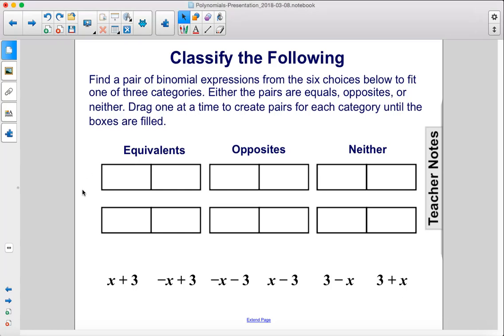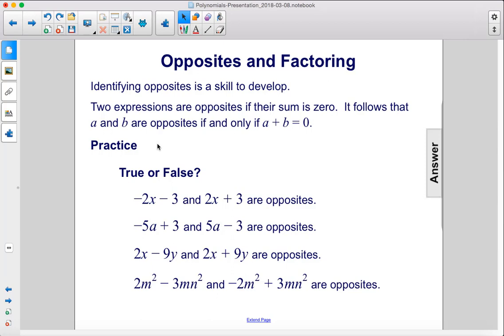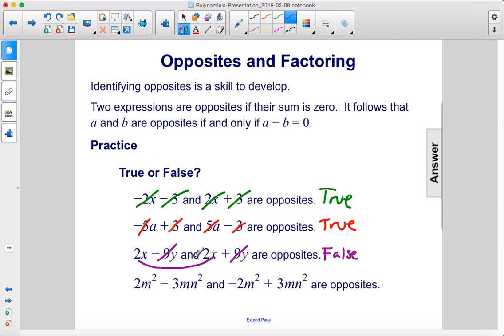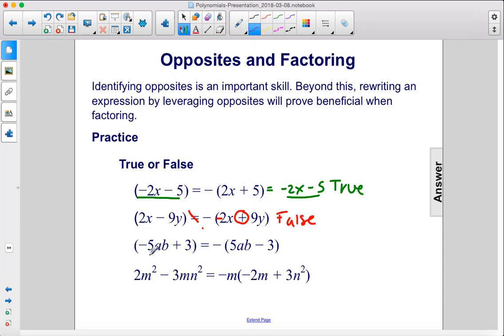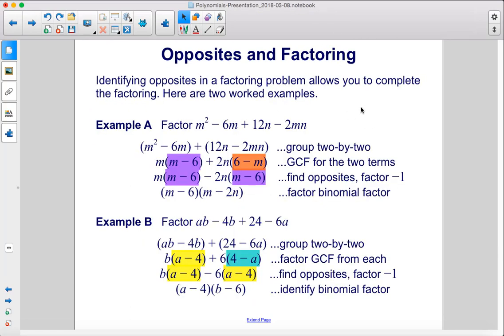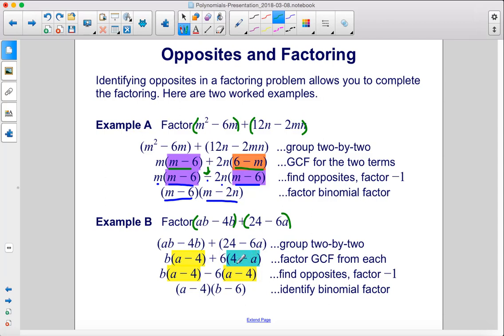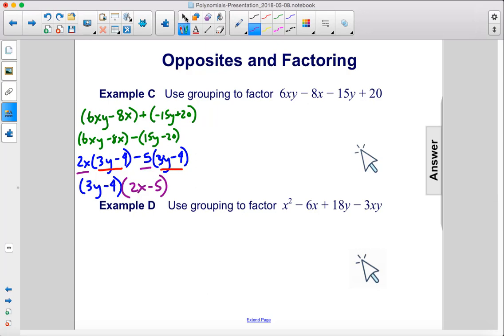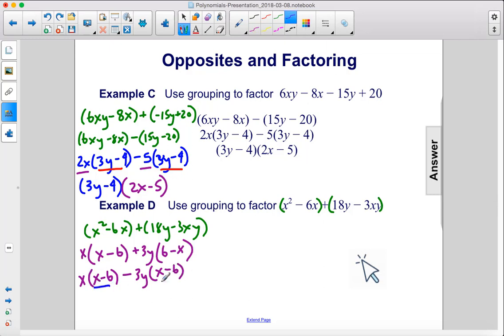Algebra 1 Polynomials Factoring 4 Term Polynomials Pt 2